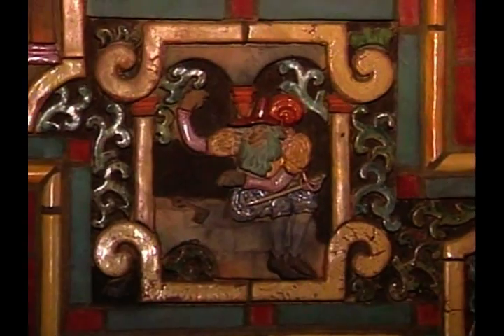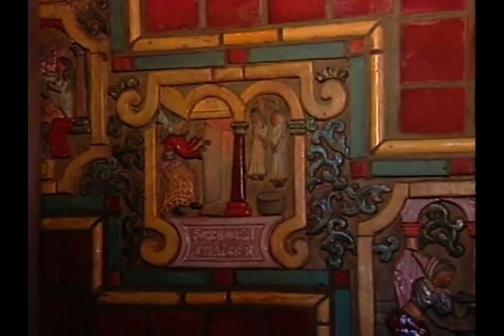Fonthill Museum in Doylestown, Pa Part 2 of 2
Elizabeth, Pauline and Herb visit the home of Henry Chapman Mercer. He is best known as a tile maker. As we tour through his one of a kind concrete home you will see a one of kind ceramic tile collection. This is a verrry interesting show about a verrry interesting man.